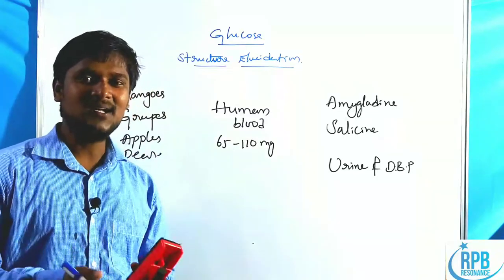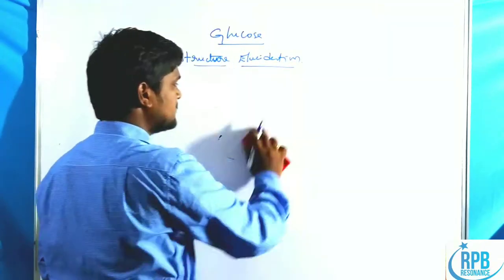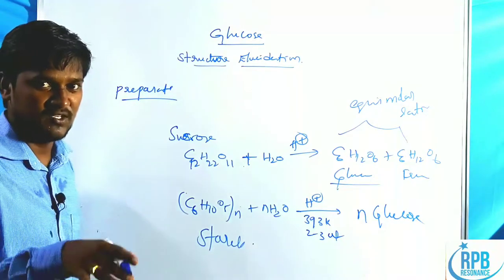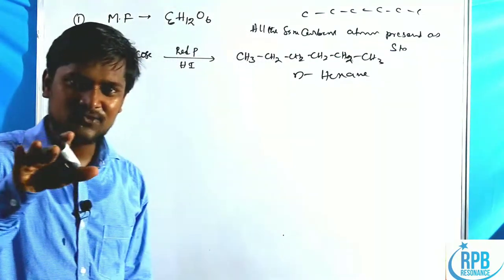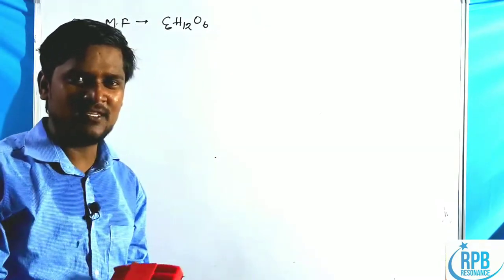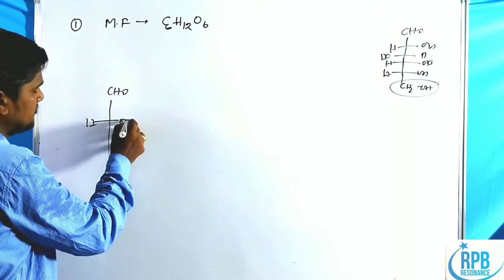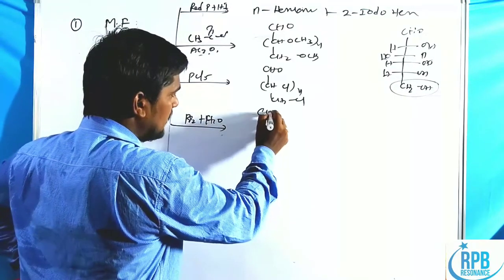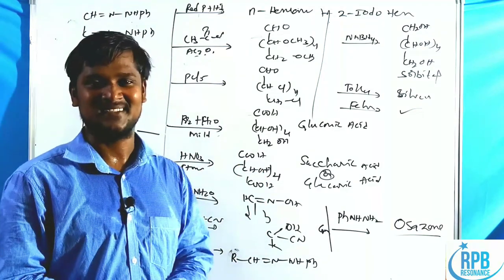Glucose ll Structure elucidation of Glucose-Preparations and Reactions of Glucose-CSIR,GATE,JEE,NEET